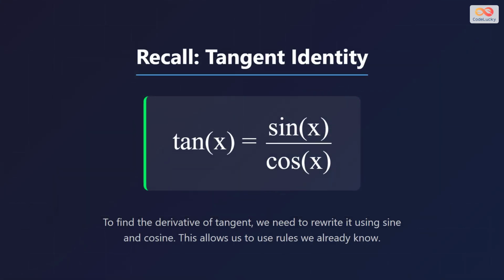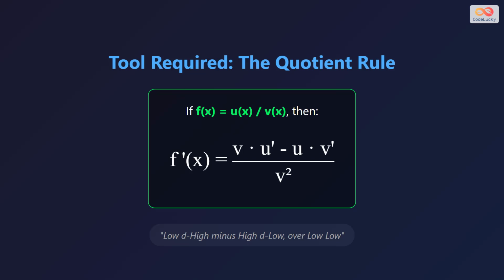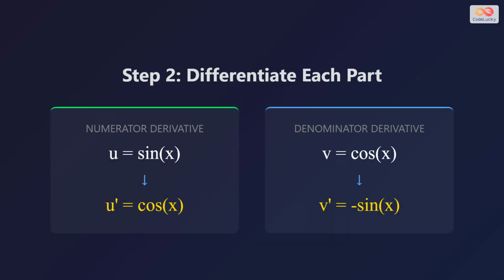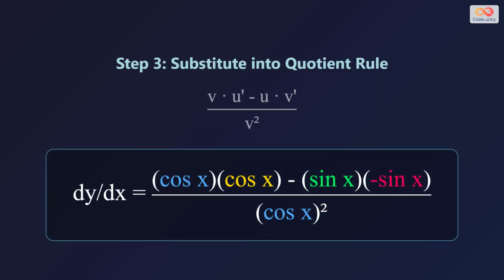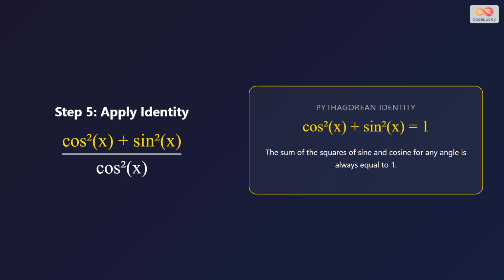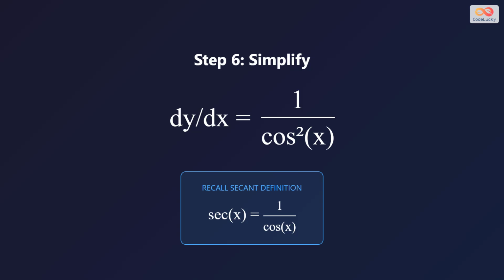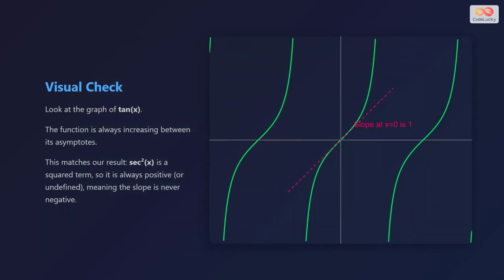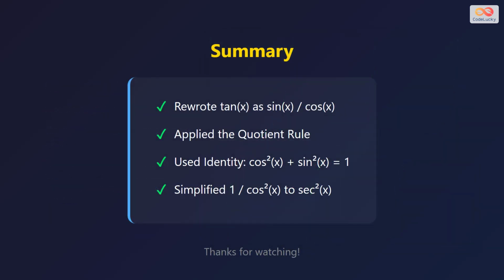Derivative of tan(x) Proof | Calculus Derivatives Explained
Learn how to find the derivative of tan(x) using the Quotient Rule! 🧮

In this step-by-step calculus tutorial, we break down the proof of d/dx[tan(x)] = sec²(x). We start by rewriting tangent using sine and cosine, apply the quotient rule, and simplify using trigonometric identities.

Great for calculus beginners or anyone needing a quick refresher on derivatives of trigonometric functions. 🎓

Topics covered:
✅ Definition of tan(x)
✅ Quotient Rule formula
✅ Derivatives of sin(x) and cos(x)
✅ Pythagorean Identity
✅ Graph visualization

Chapters:
00:00 - Introduction
00:14 - Recall Tangent Identity
00:27 - The Quotient Rule
00:50 - Assign Terms
00:59 - Differentiate Parts
01:15 - Substitution
01:28 - Simplify Numerator
01:48 - Apply Identity
02:00 - Simplify Fraction
02:13 - Final Result
02:25 - Visual Check
02:46 - Summary
03:03 - Outro